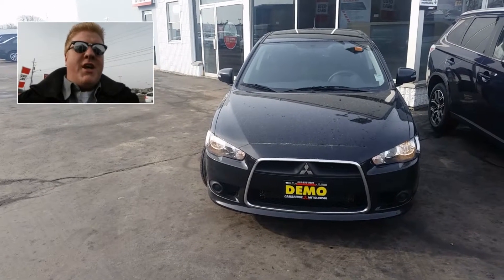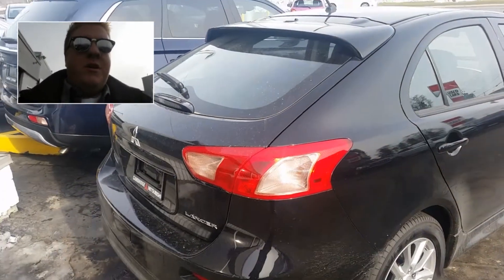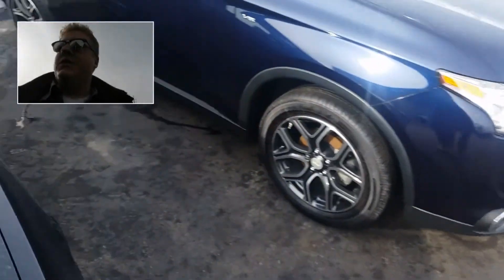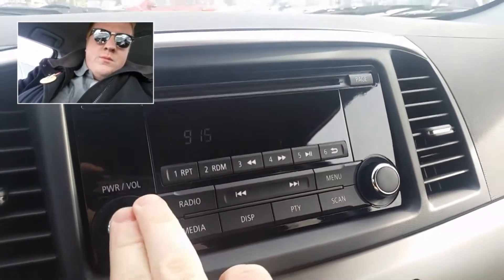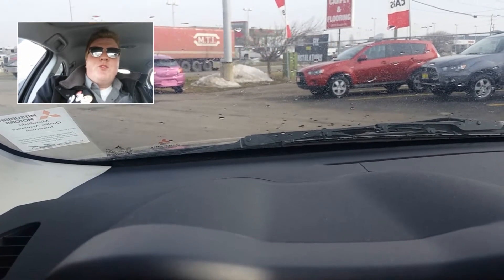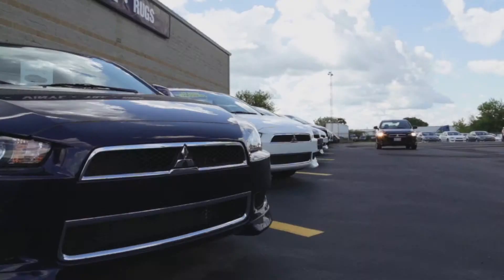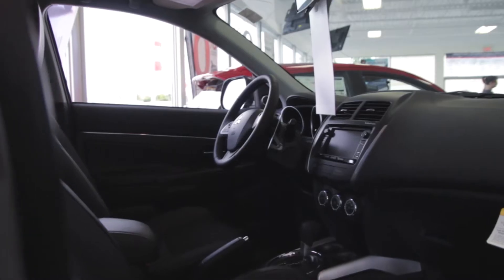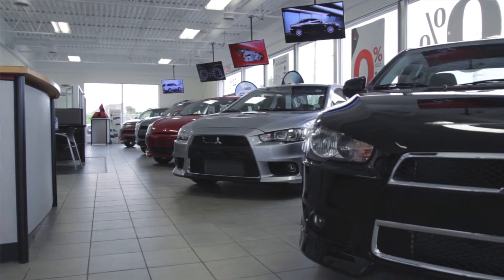NEW: 2015 Mitsubishi Lancer Sportback - Cambridge Mitsubishi - Peter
At Cambridge Mitsubishi, we recognize that your expectations are increasing every day and, we are up for the challenge of meeting your needs. We look forward to providing you with a best-in-class, sales and service experience and are prepared to "Go far" to welcome you to the Mitsubishi family.